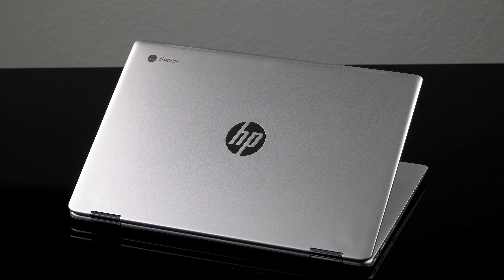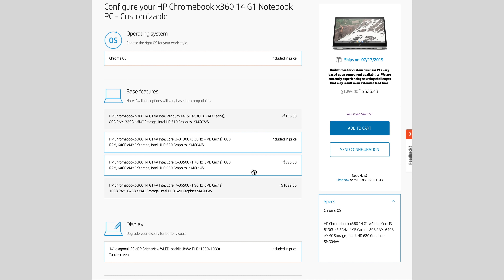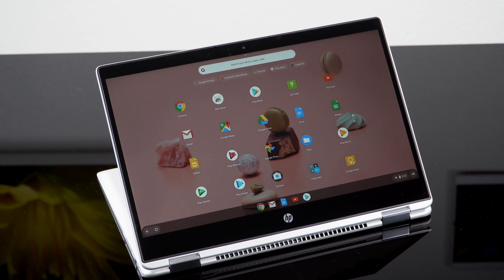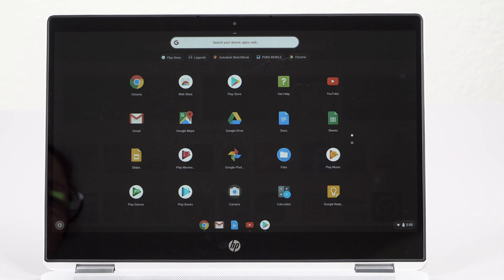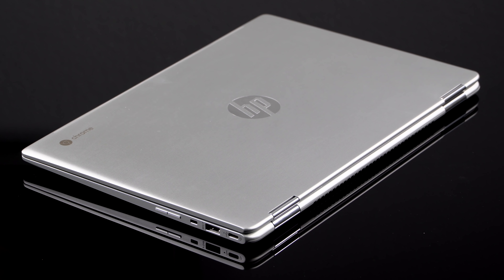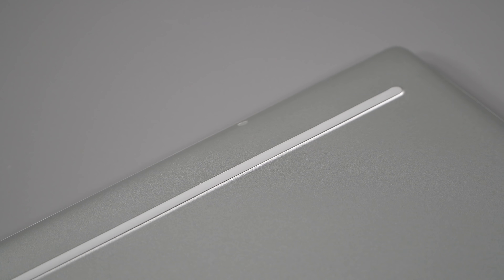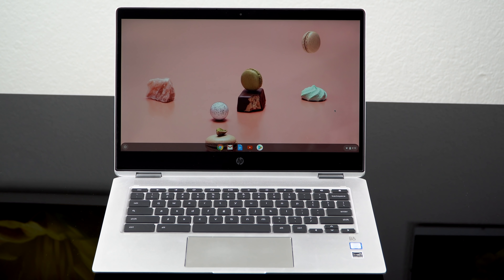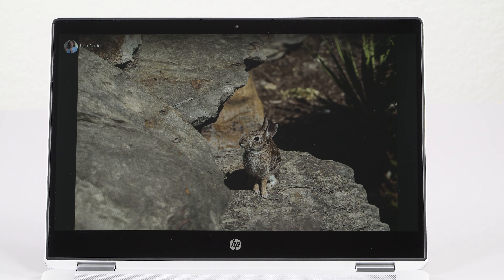HP Chromebook x360 14 G1 Review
Lisa Gade reviews HP’s first Chromebook with an Intel 8th gen Core i7 processor. This is a premium Chromebook with an aluminum casing, 360 degree hinges and a full HD IPS touch screen. The Chrome OS laptop is also available with Intel Pentium and Core i3 and Core i5 processors. It has a backlit keyboard, 8GB RAM, USB-C and USB-A ports, and an ample 60 WHr battery.